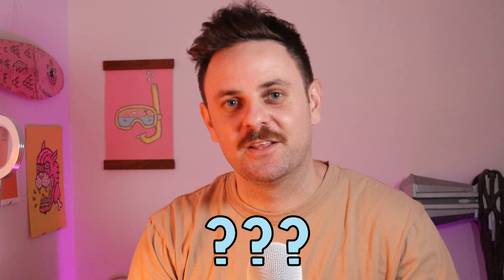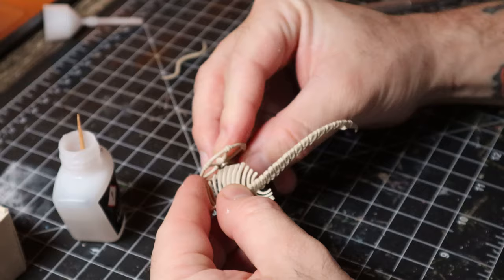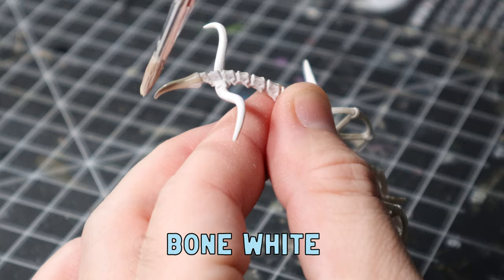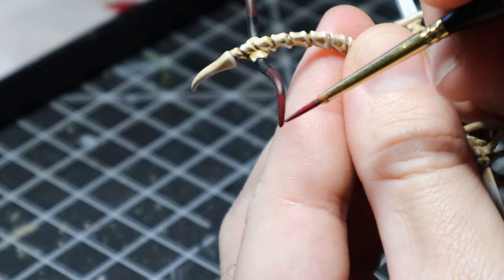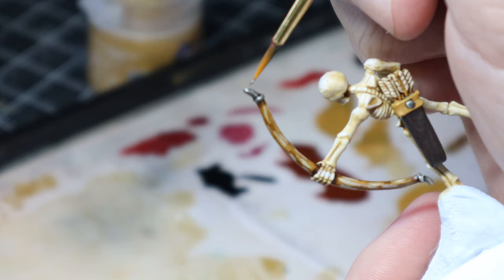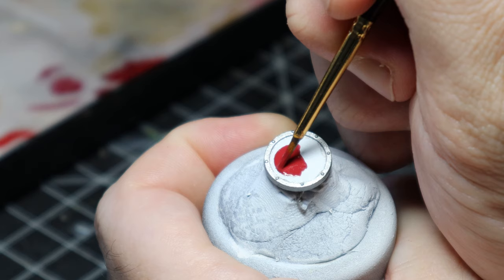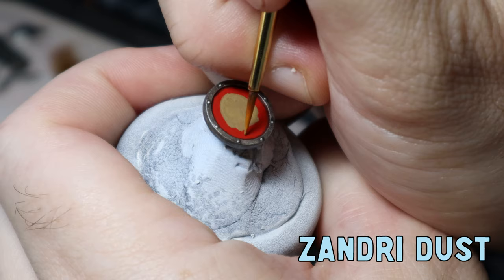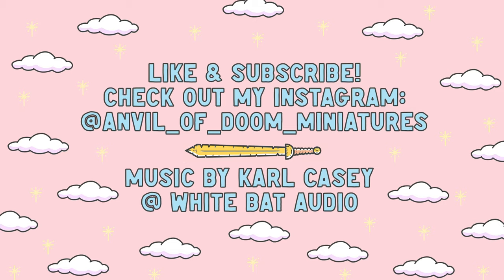Painting and building a classic Warhammer Old World Undead Chariot!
In this video I build and paint an old undead chariot.